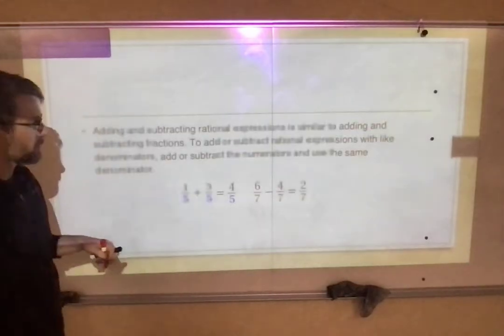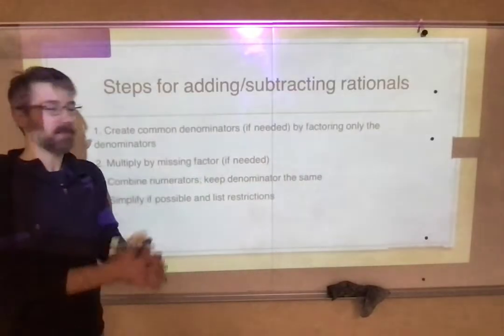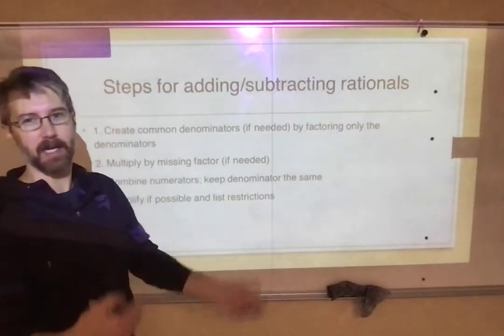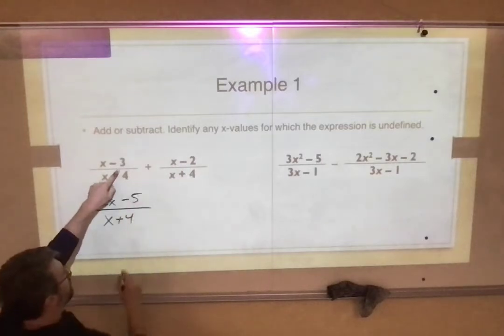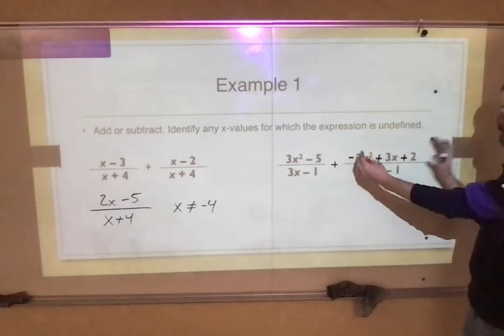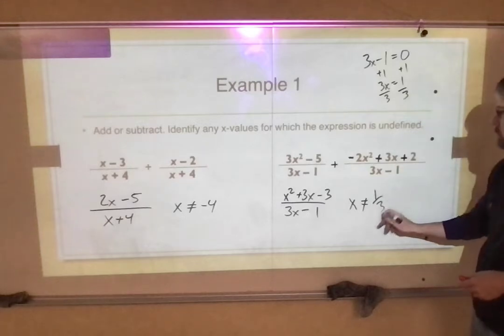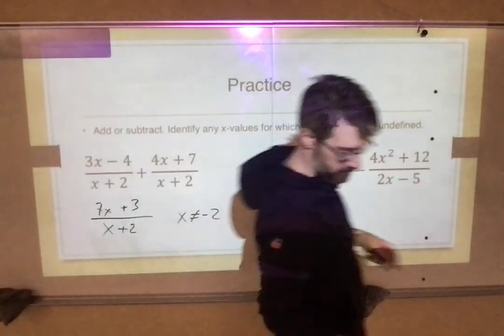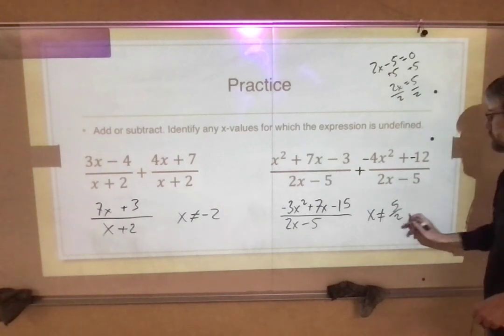FST - 8.3 Adding & Subtracting Rationals with Common Denominators